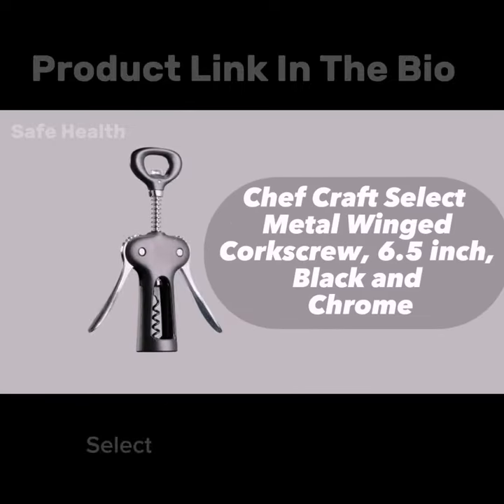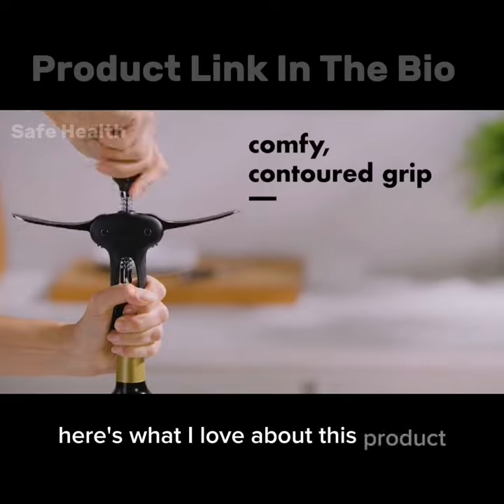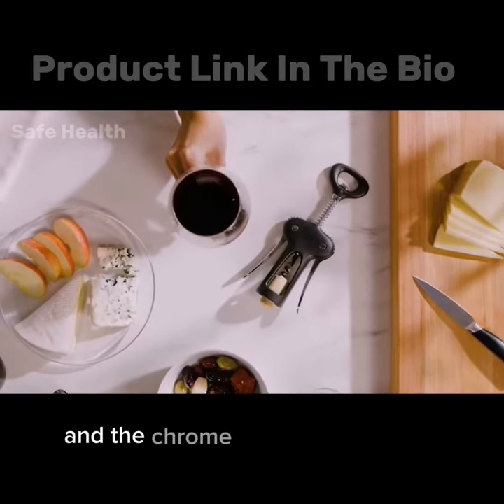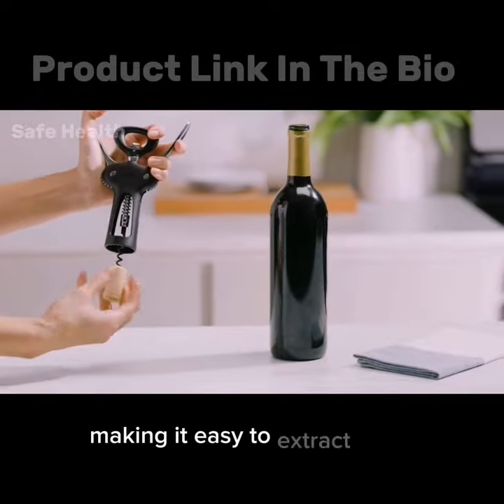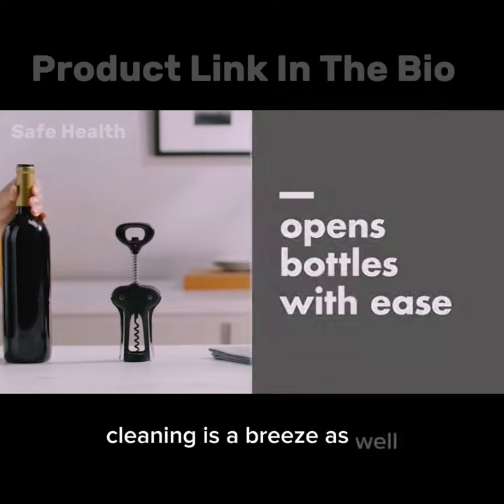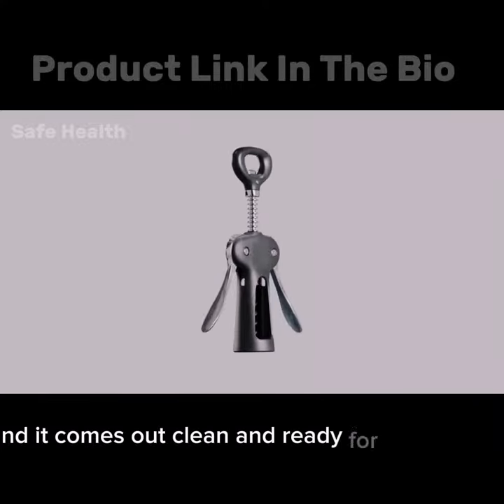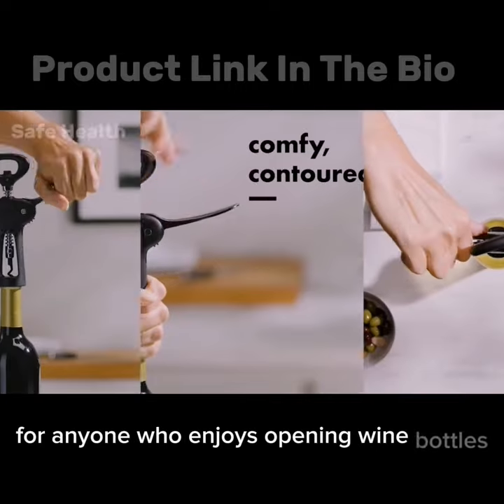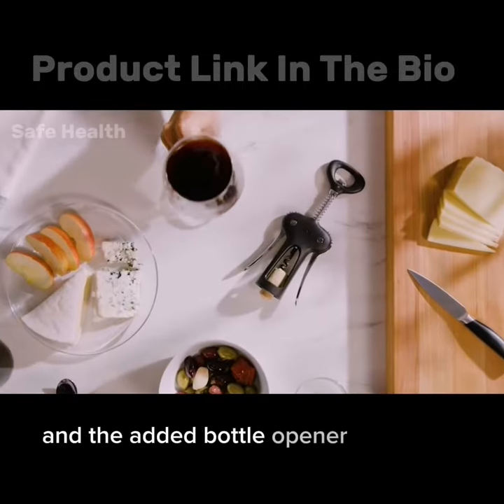Chef Craft Select Metal Winged Corkscrew, 6.5 inch, Black and Chrome